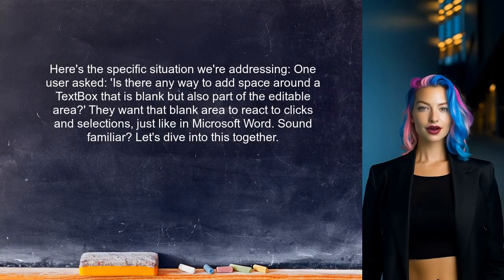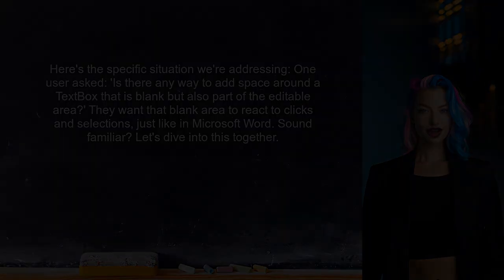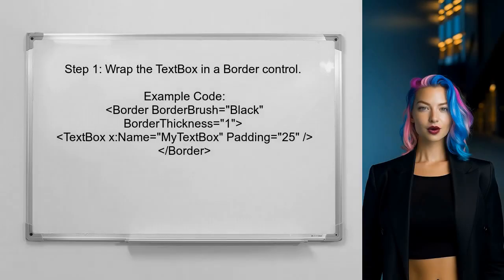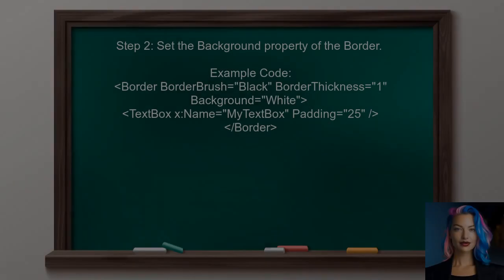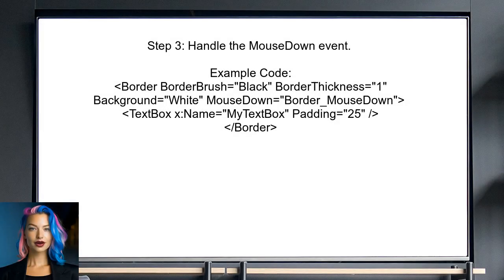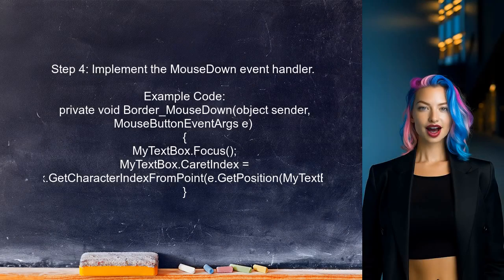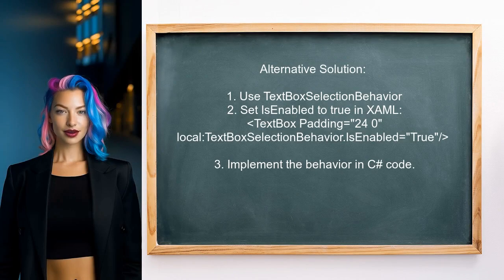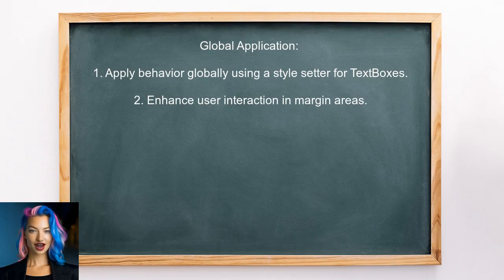How to Make WPF TextBox Margins Clickable and Selectable: A Step-by-Step Guide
In this video, we’ll explore an innovative approach to enhancing the functionality of WPF TextBoxes by making their margins clickable and selectable. Whether you're looking to improve user interaction or streamline your application's design, this step-by-step guide will walk you through the process, providing you with practical tips and techniques. Join us as we dive into the world of WPF and unlock new possibilities for your user interface!

Today's Topic: How to Make WPF TextBox Margins Clickable and Selectable: A Step-by-Step Guide

Related to: wpf, textbox, margins, clickable, selectable, step-by-stepguide, wpftutorial, userinterface, uidesign, c#, xaml, wpfcontrols, interactivetextbox, programming, softwaredevelopment, #.net,